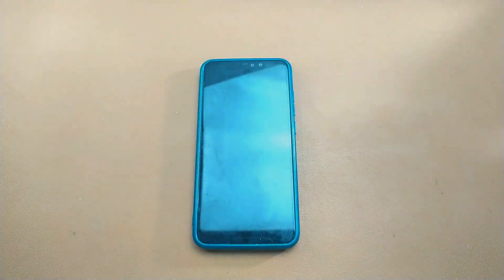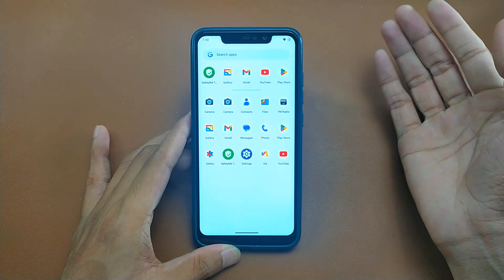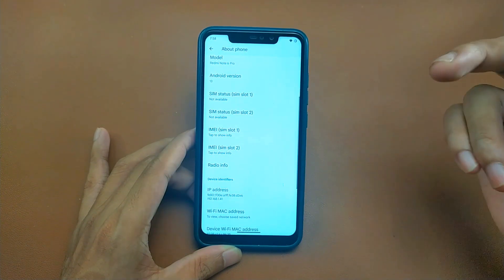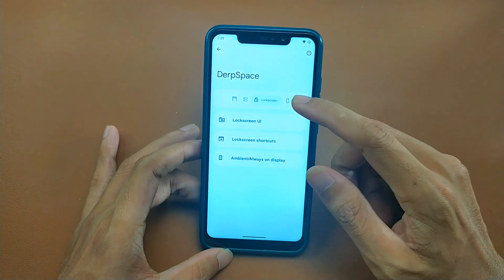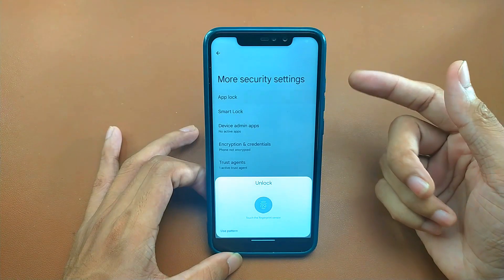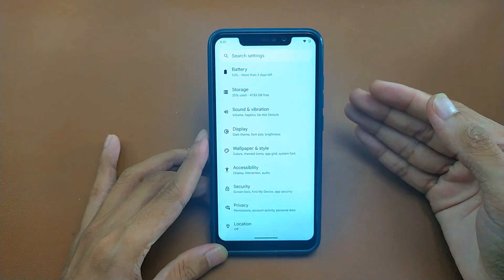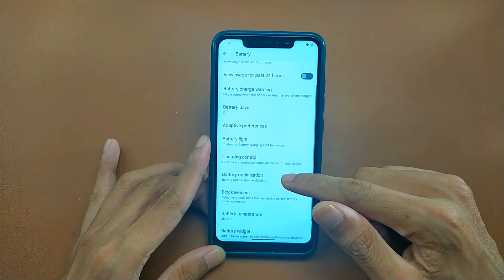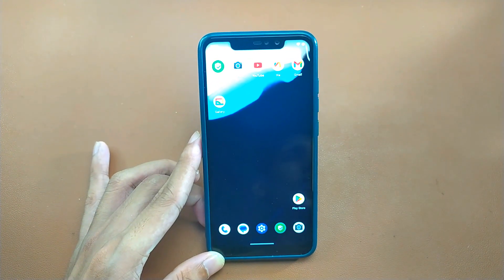Drepfest ROM for Redmi Note 6 Pro - Android 13 - Detailed Review - Xiaomi - MI